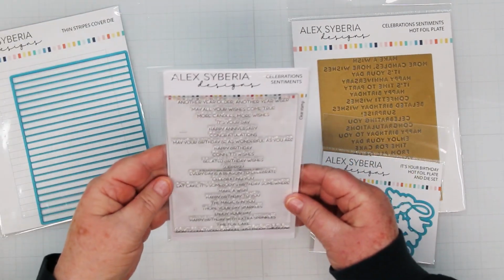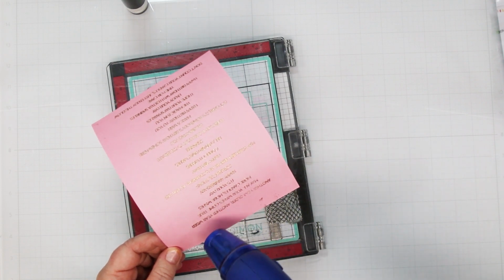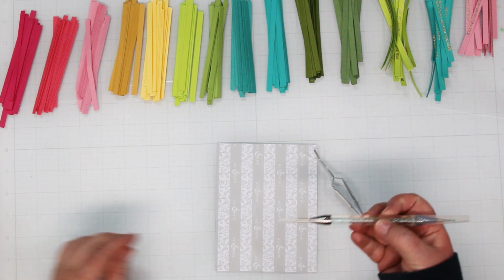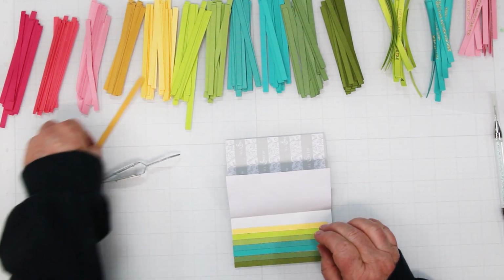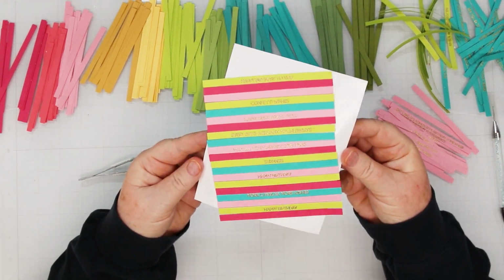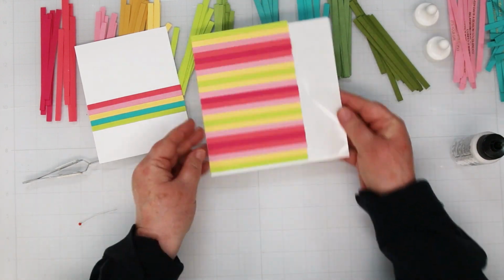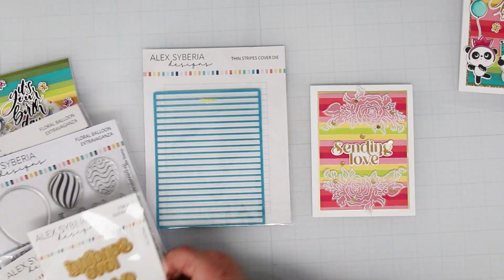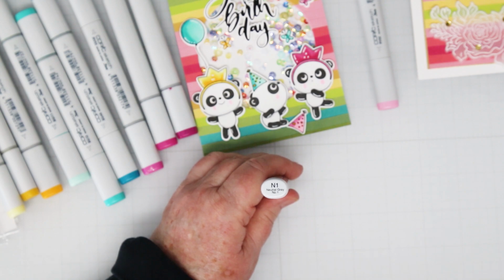How to Create Thin Stripes Cards with Alex Syberia Designs Cover Plate Die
Today's card making video shares how to create pretty rainbow backgrounds for your hand made cards with the Alex Syberia Cover Plate Die.

We have awesome inspiration for you and as you hop, don't forget to leave a comment at each stop along the way as we have some amazing prizes to give away.

• It's your birthday Hot Foil Plate and Die Set – Alex Syberia Designs

• For Her Sentiments Hot Foil Plate Set – Alex Syberia Designs

• Copic Sketch Marker RV17 DEEP MAGENTA at Simon Says STAMP!

• Copic Sketch Marker RV02 SUGARED ALMOND PINK Light Bright at Simon Says...

• Copic Sketch Marker Y19 NAPOLI YELLOW Bright Bold Hot at Simon Says STAMP!

• Copic Sketch Marker BG11 MOON WHITE at Simon Says STAMP!

• Copic Sketch Marker BG13 MINT GREEN at Simon Says STAMP!

• Copic Sketch Marker BG49 DUCK BLUE at Simon Says STAMP!

• Copic Sketch MARKER RV19 RED VIOLET Pink at Simon Says STAMP!

• Copic Sketch Marker N1 NEUTRAL GRAY NO.1 at Simon Says STAMP!

• Copic Sketch Marker RV55 HOLLYHOCK Magenta Pink Red Violet at Simon Says...

• Copic Sketch Marker N0 NEUTRAL GRAY NO. 0 at Simon Says STAMP!

• Concord & 9th MATTE GOLD FOIL 8.5x11 Paper Pack 11341 at Simon Says STAMP!

• Copic Sketch MARKER Y11 PALE YELLOW – Simon Says Stamp

• Copic Sketch MARKER Y15 CADMIUM YELLOW – Simon Says Stamp

• Hammermill WHITE 100 LB SMOOTH Premium Color Copy Pack 25 Sheets – Simon...

• New & Improved Platinum SIX Machine with Universal Plate System - 6" P -...

• Scrapbook.com - Magic Mat - Standard - Cutting Pad for Select Machines -...

• Glimmer Hot Foil System | Spell Binders Arts – Spellbinders Paper Arts

• GLF 010 Spellbinders BLACK Glimmer Foil – Simon Says Stamp